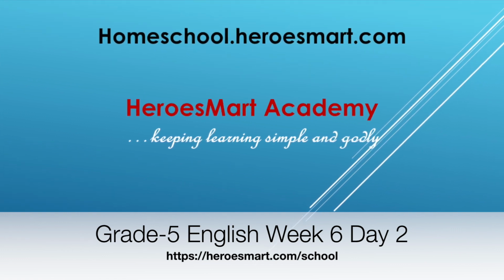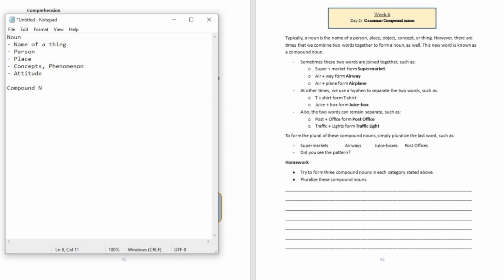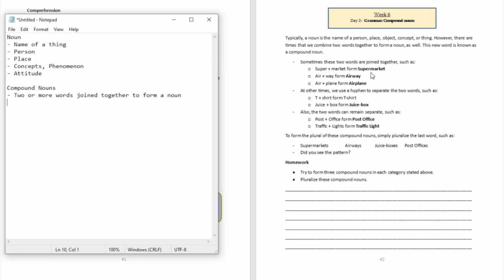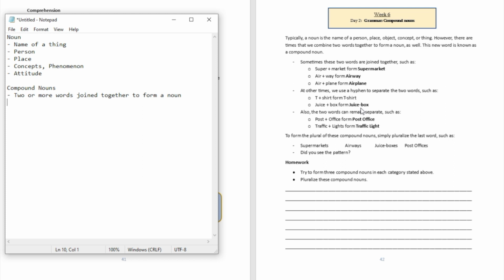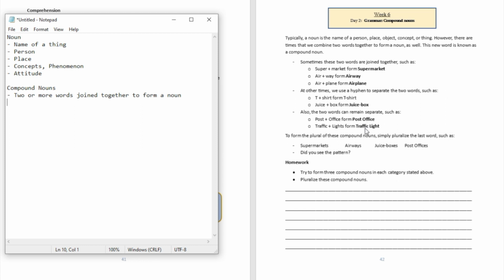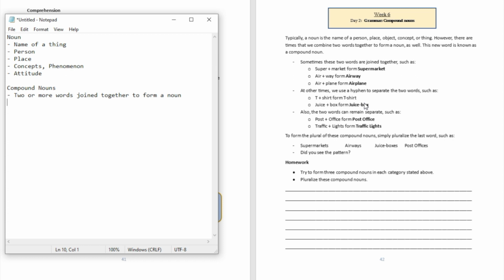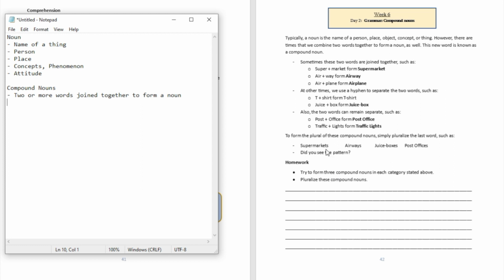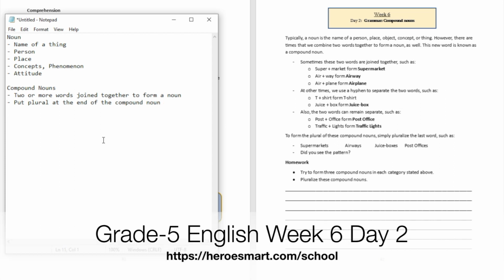Fifth Grade (Grade 5) English Language Arts - Week 6 Day 2 (Free Homeschooling Video)